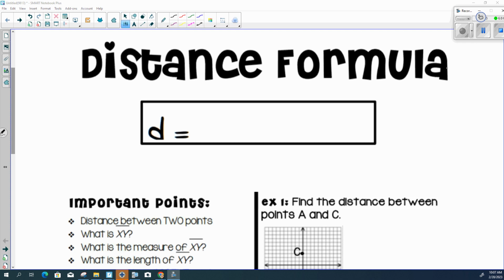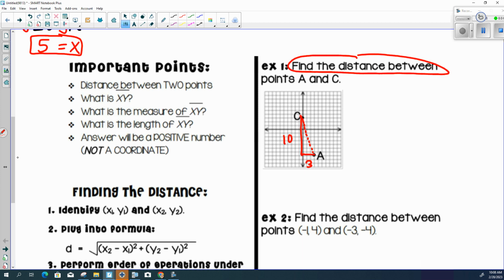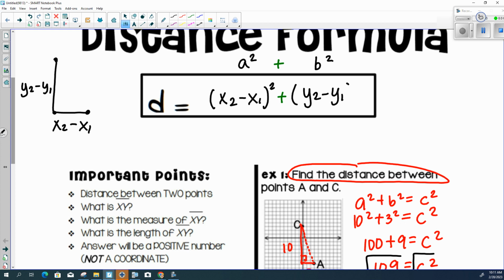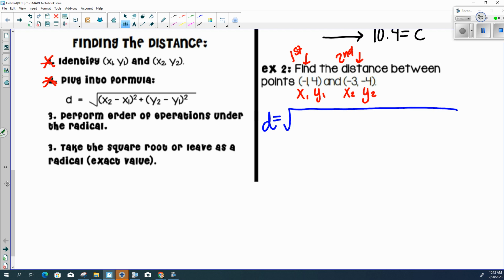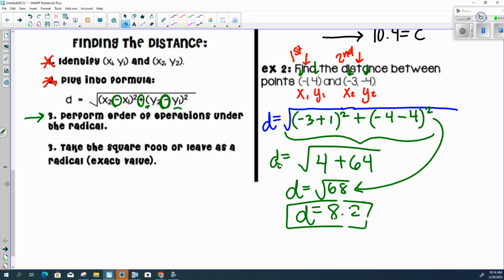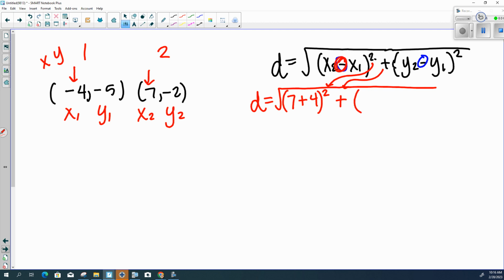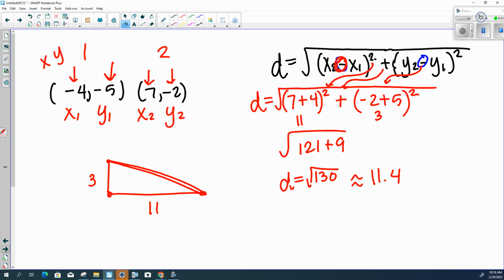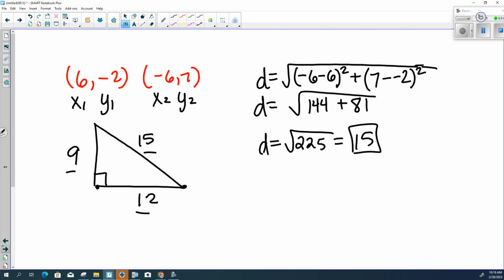8 3 Distance Formula